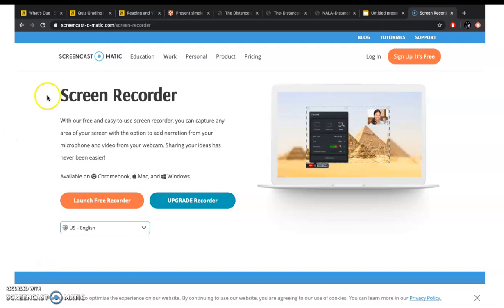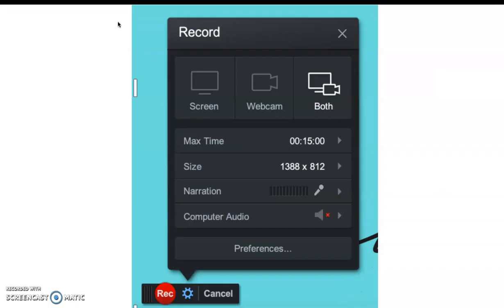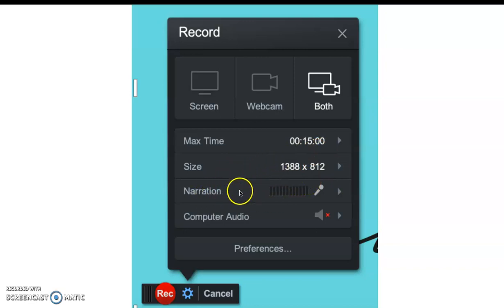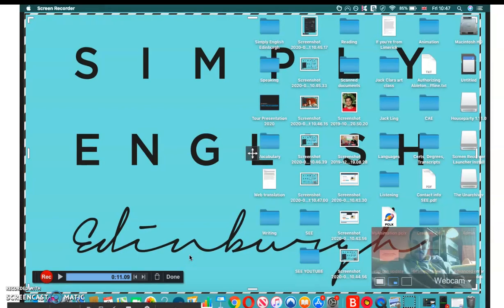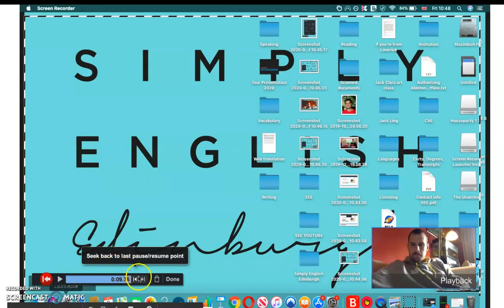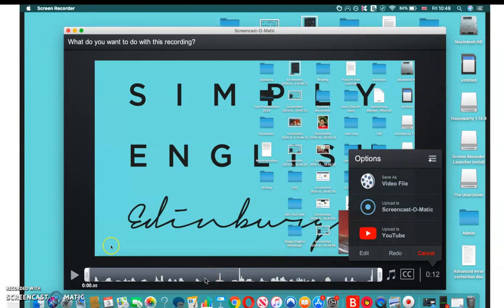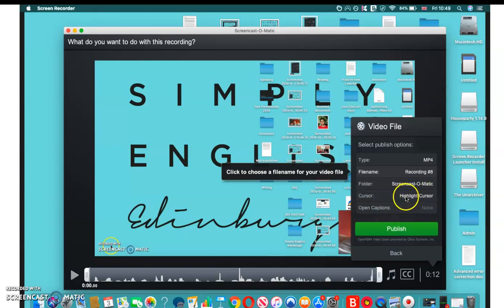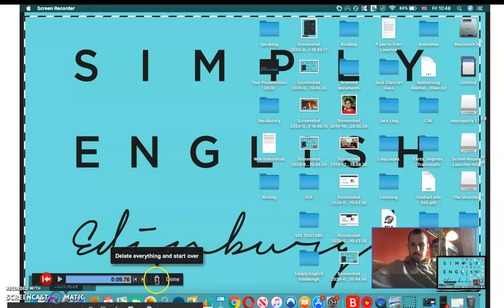Screencast-o-matic Tutorial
Tutorial